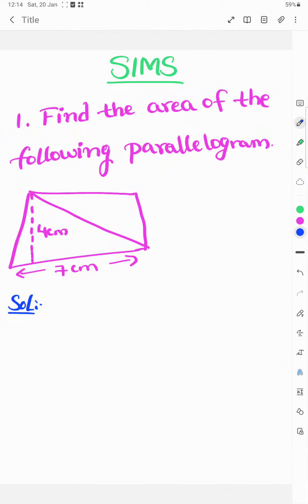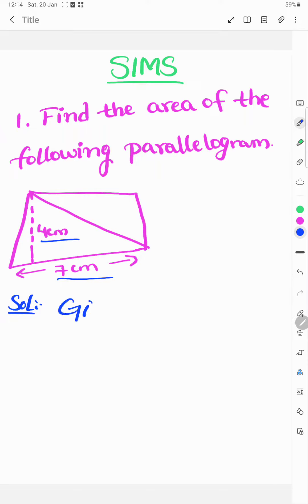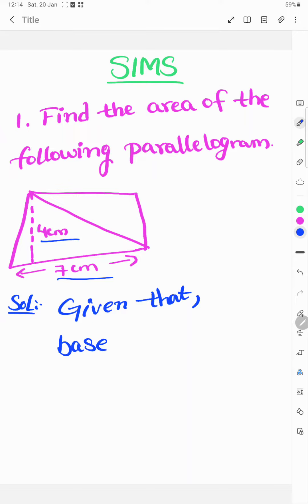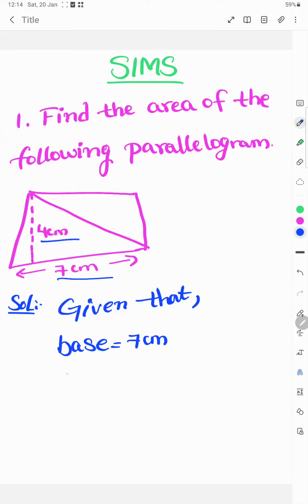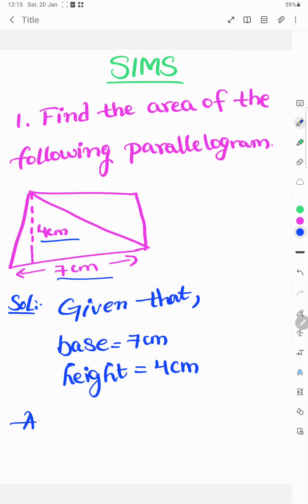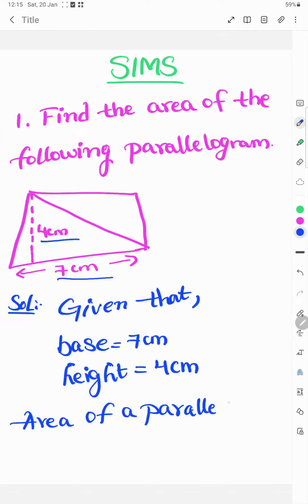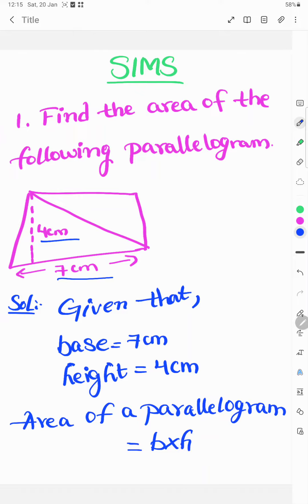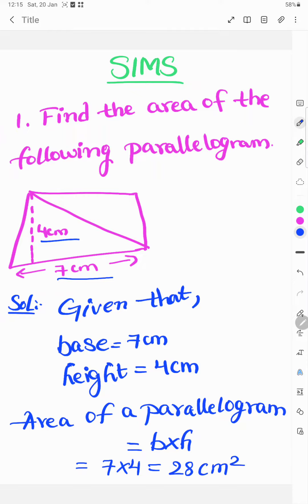find the area of parallelogram